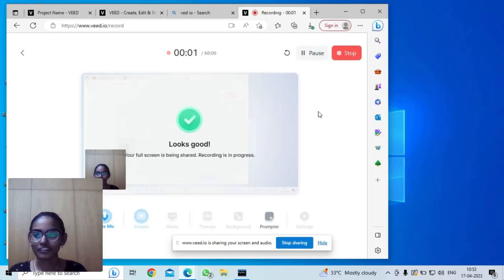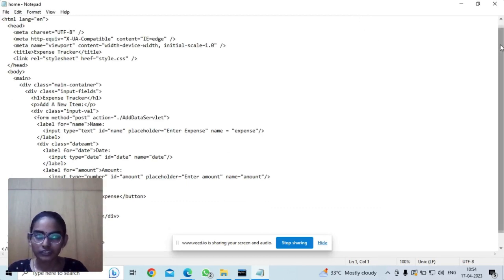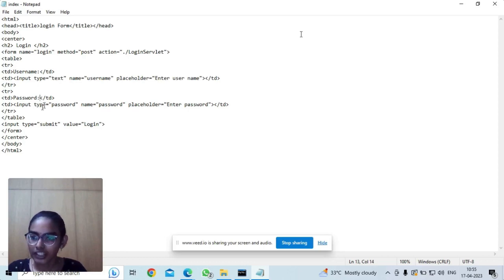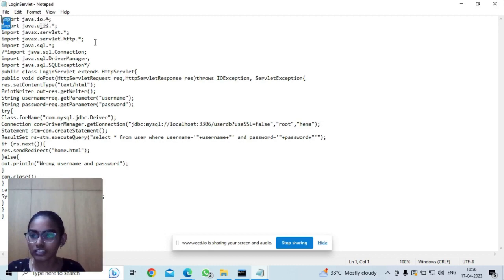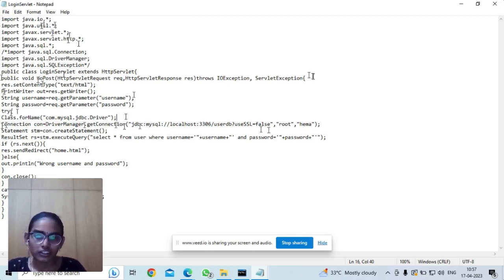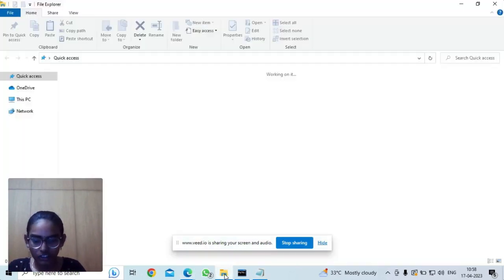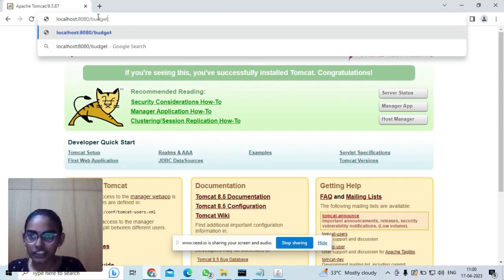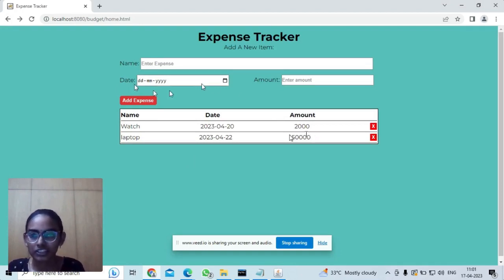ExpenseTracker with front end and back end